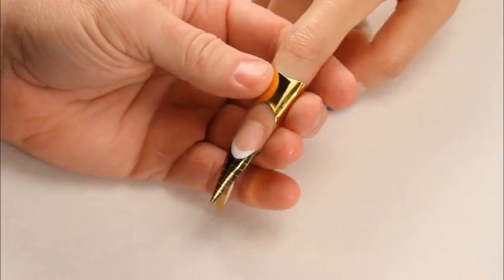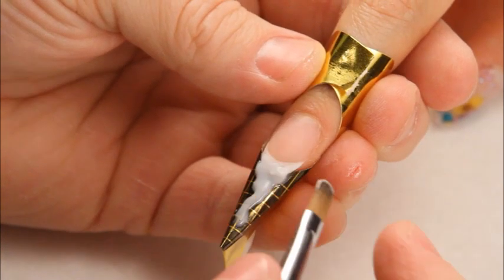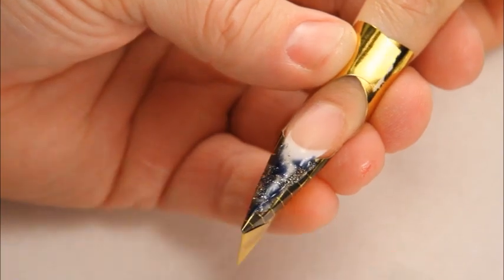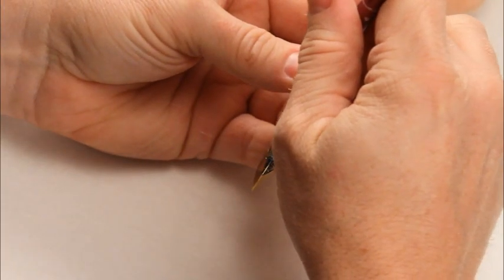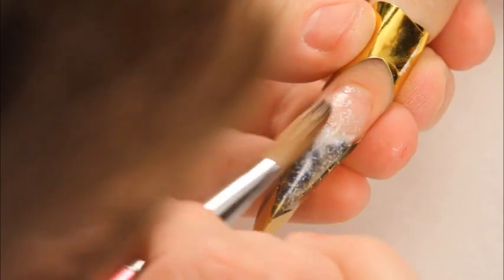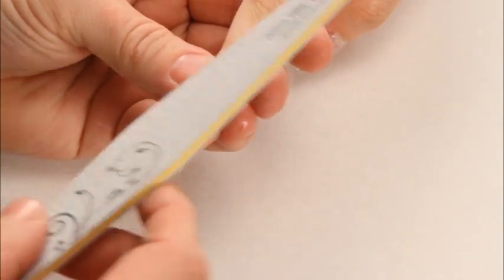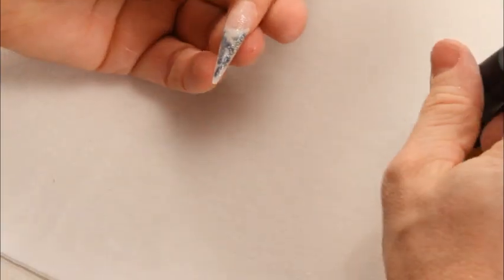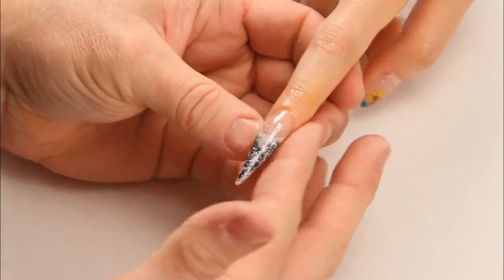John Hauk GelEfex Demo - Create Sculpted Gel Stiletto Nail Art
Use Artisan uControl Sculpting Builder Gel & GelEfex Gel Polish to create Stiletto Nail Art - John Hauk demonstrates.